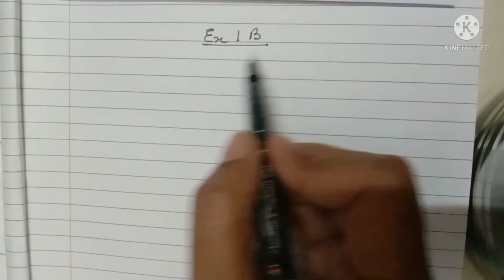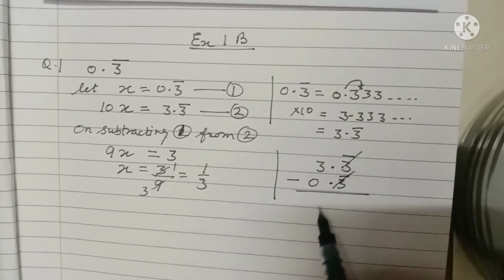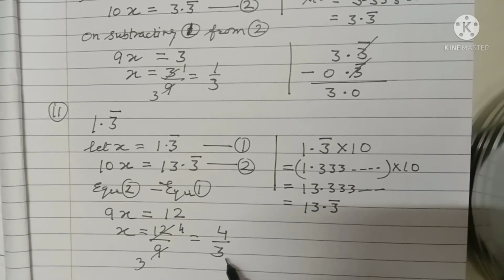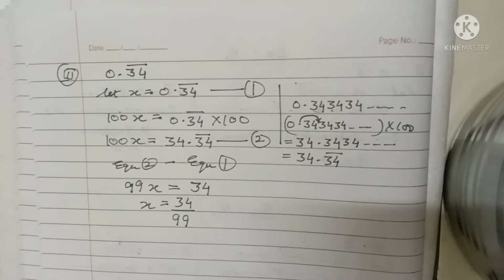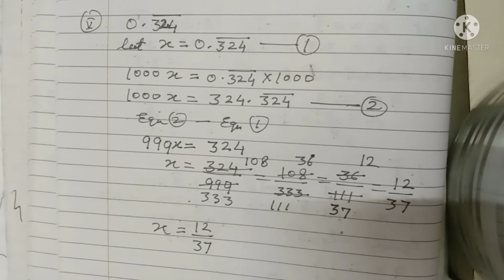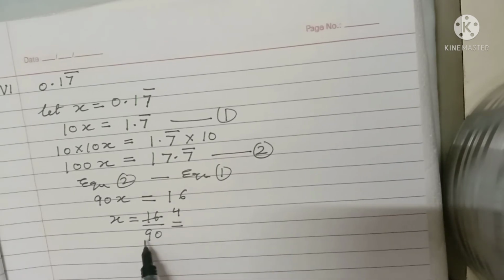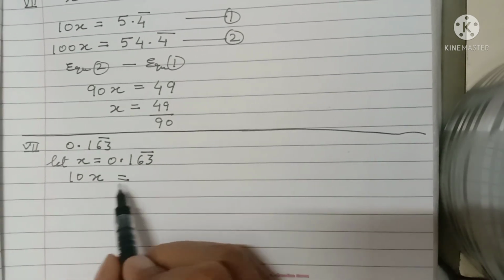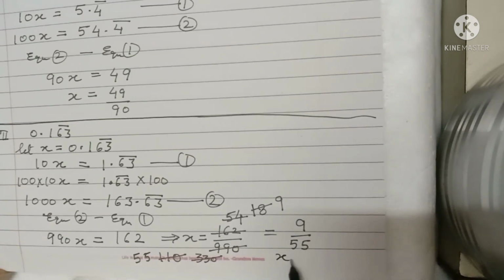Class 9 Ex 1B Q3(All parts)R.S. Aggarwal.